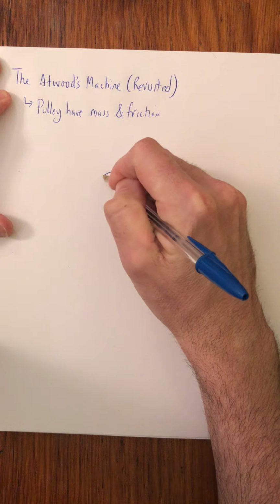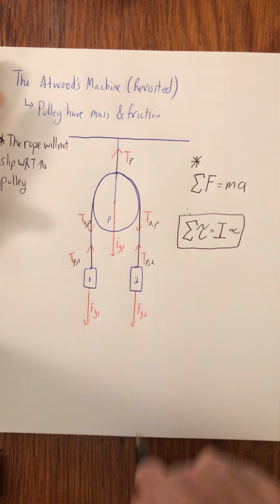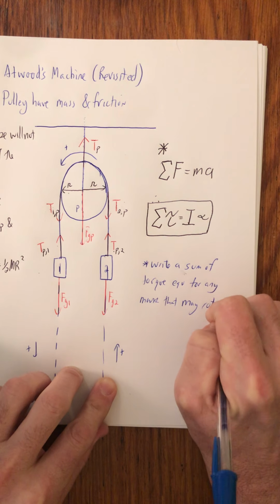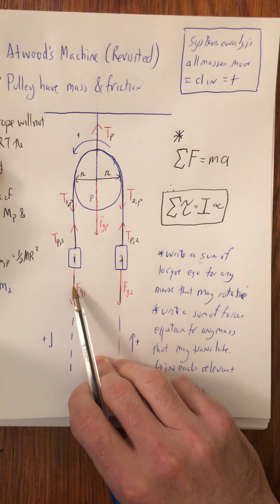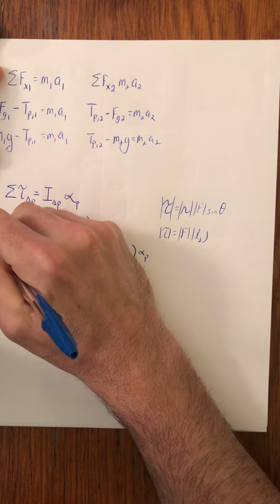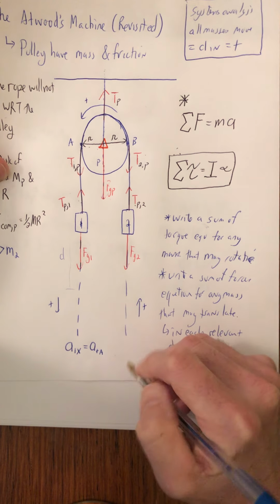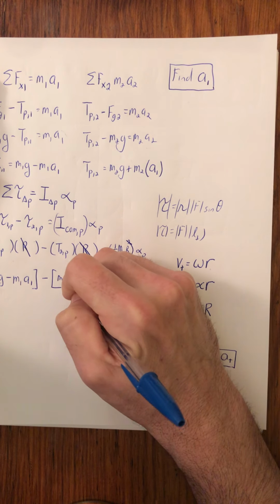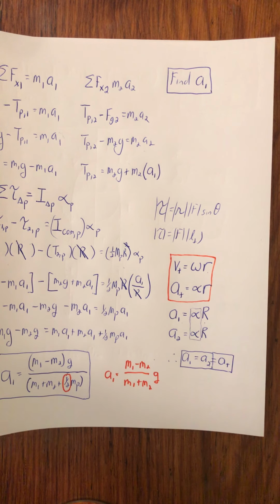Atwoods with Torque